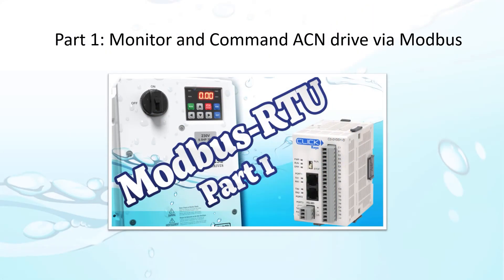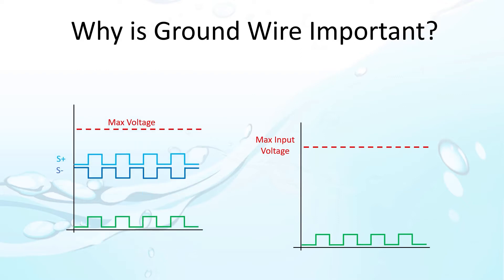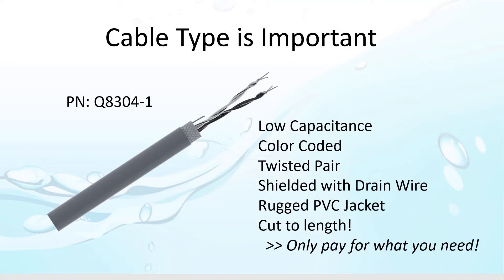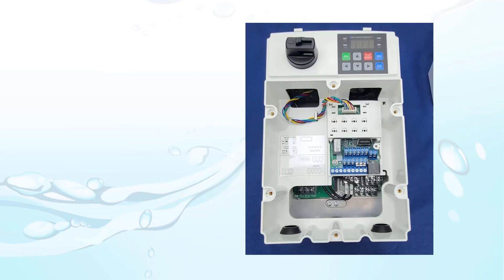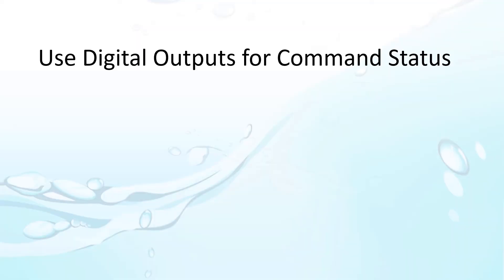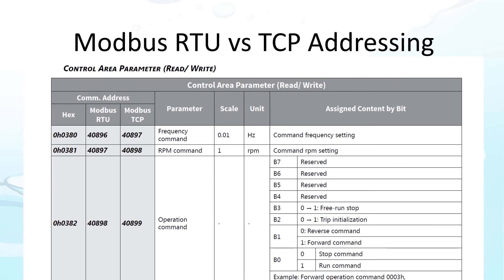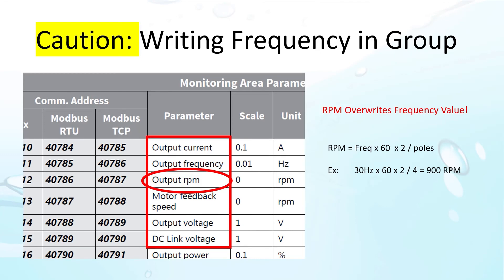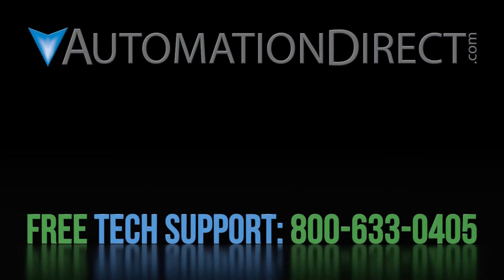Modbus Tips and Tricks for VFD/Drive Control of ACN Family of Drives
- Check out this video for some helpful tips and tricks that will make your Modbus communications more reliable and easier to use with the ACN Family of Variable Frequency Drives/VFDs. AutomationDirect Modbus VFD configuration.